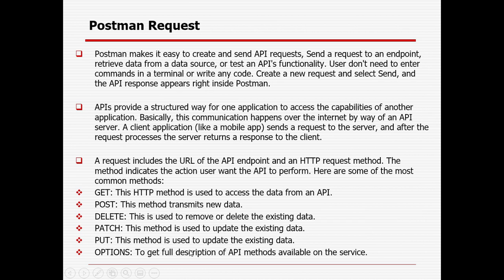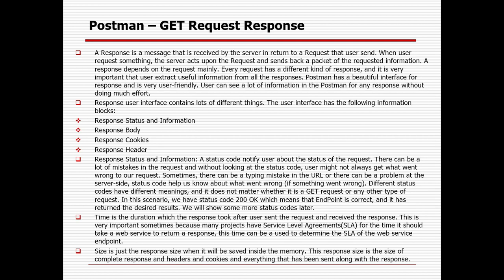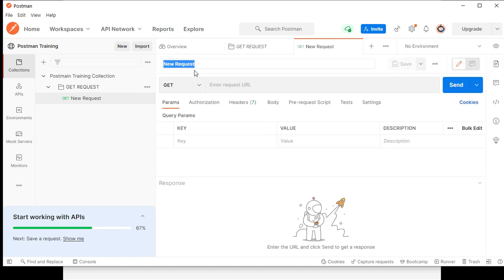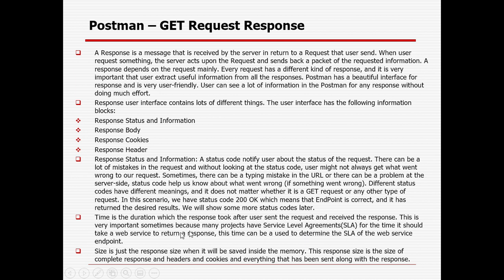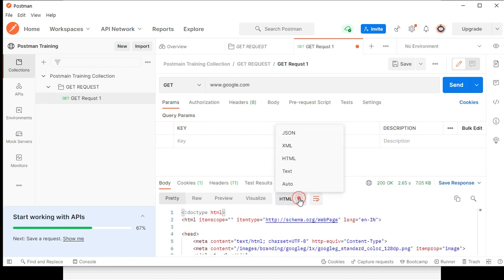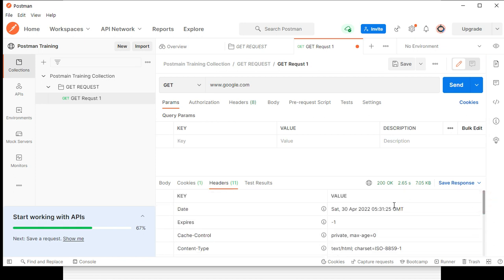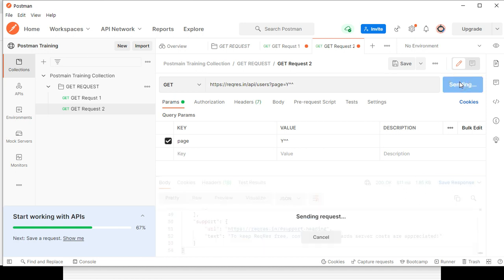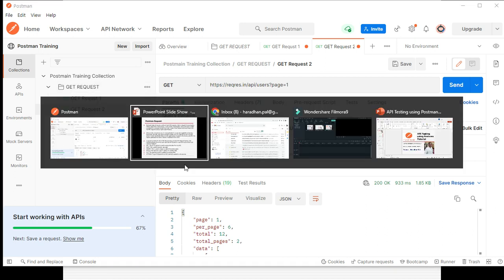CRUD Operations, Postman GET Request and Responses - API Testing with Postman - Session 3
CRUD Operations
Postman Request
Postman – GET Request
Postman – GET Request Responses